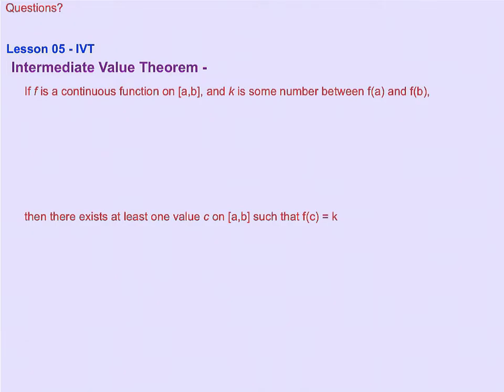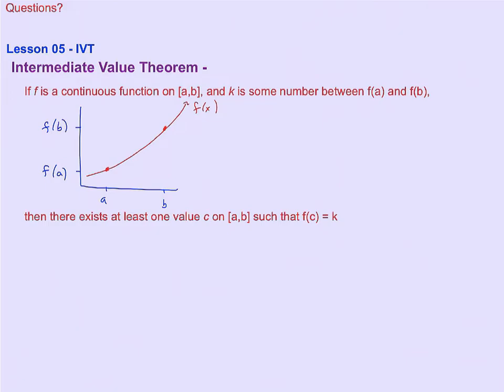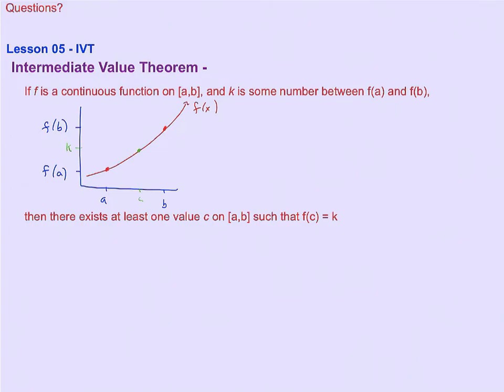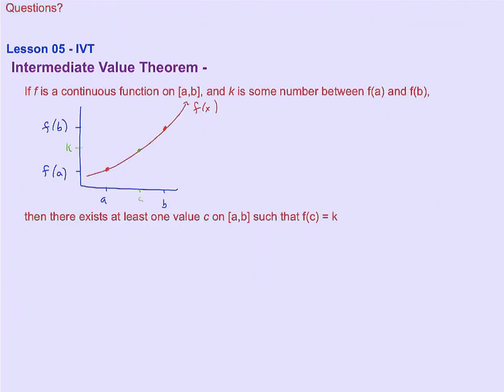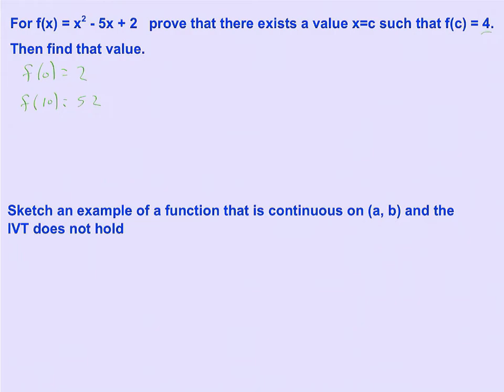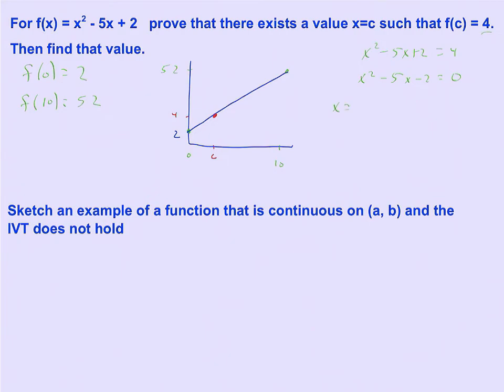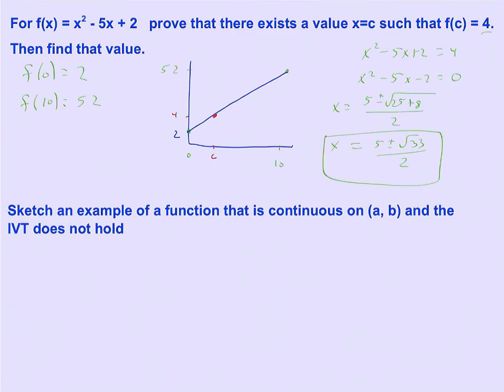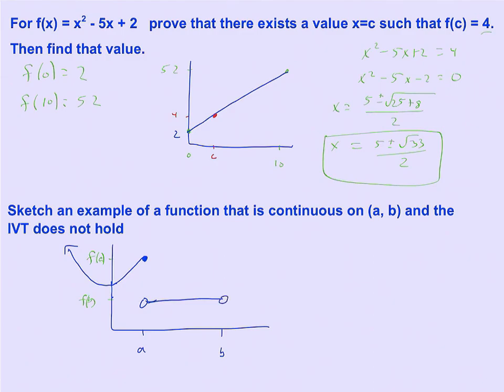Lesson 03 IVT